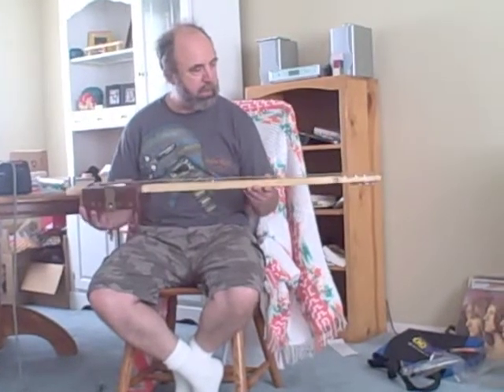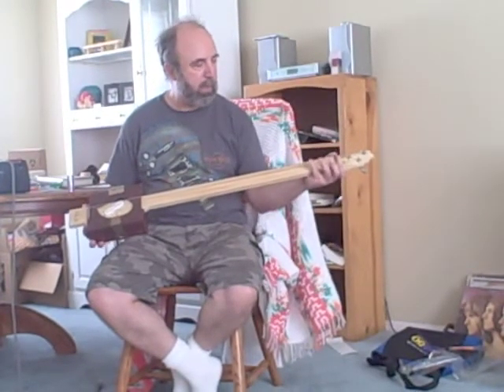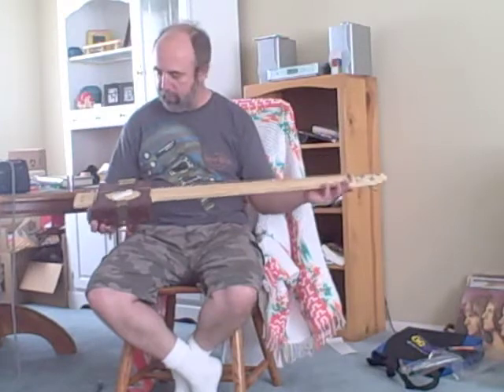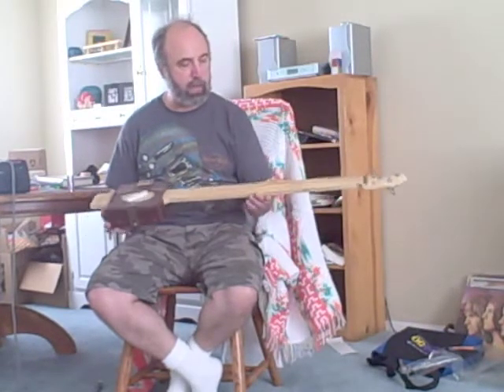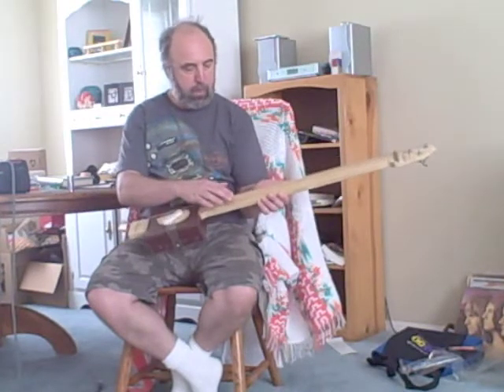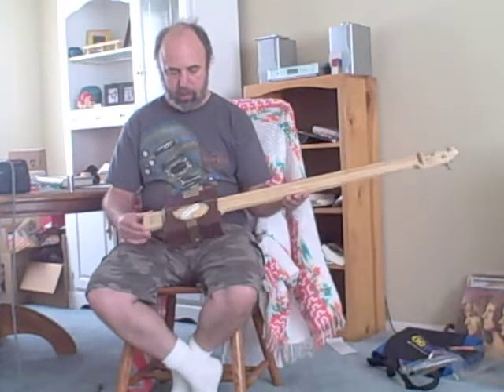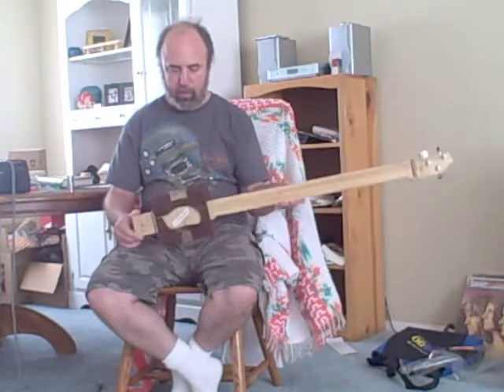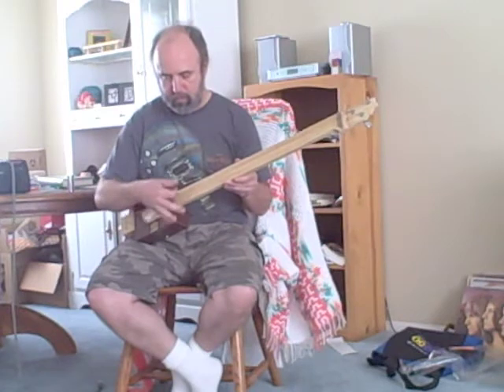First Cigar Box Guitar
First cigar box guitar project. Actually I took over the build from someone else who gave up on it, so I was kind of limited in what could be done. Poplar neck, steel bridge and nut, fiber board box. Playing is not great but sufficient to prove it works!